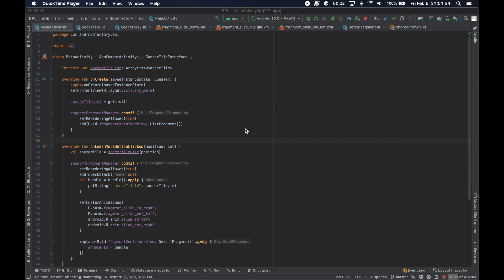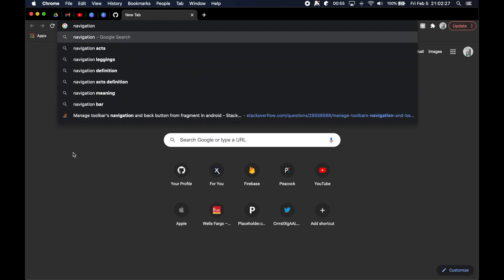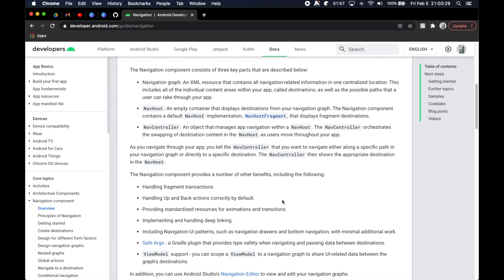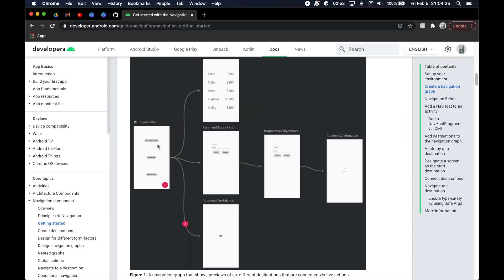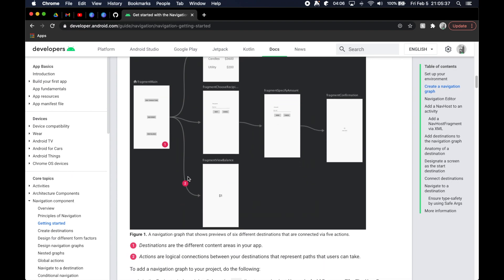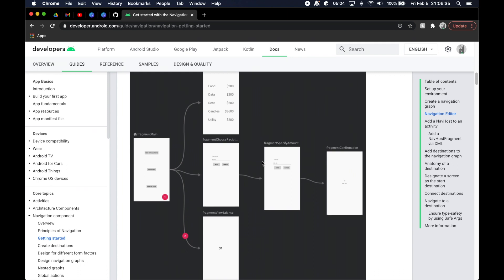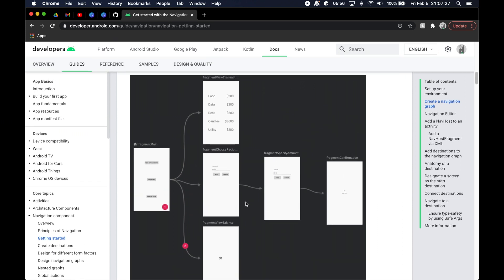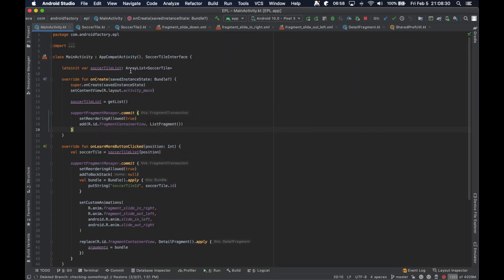S4 E0: Season intro - Jetpack Navigation Components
This video introduces season 4 where we will be building a simple travel-based application centered around the beautiful country of Croatia! The primary focus will be proper use of Google's Jetpack Navigation Components, but we will continue our Android development knowledge with discussions of Git + GitHub, JSON files and parsing, architecture, and select 3rd party libraries to name a few!